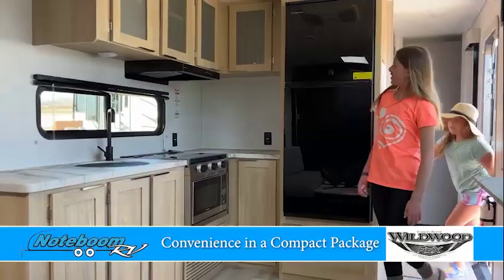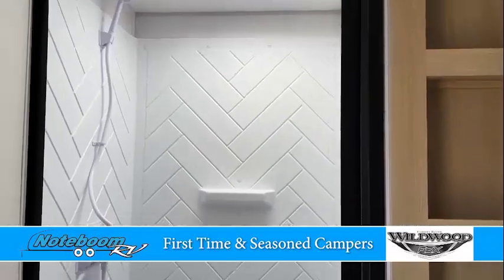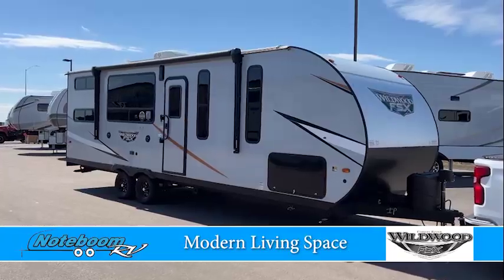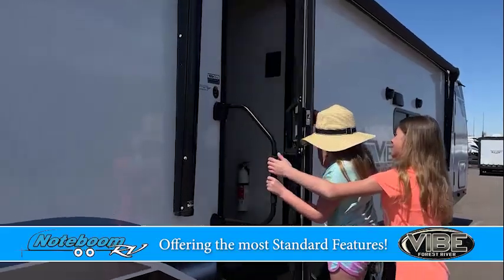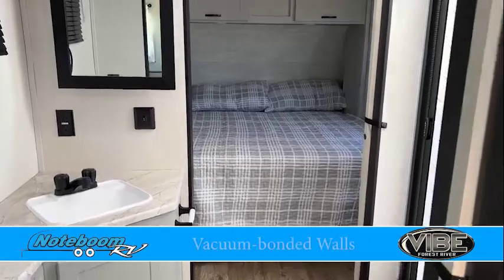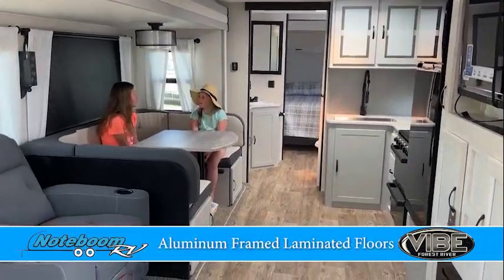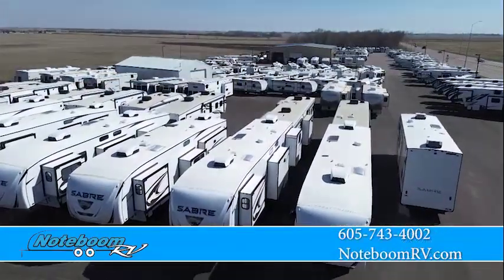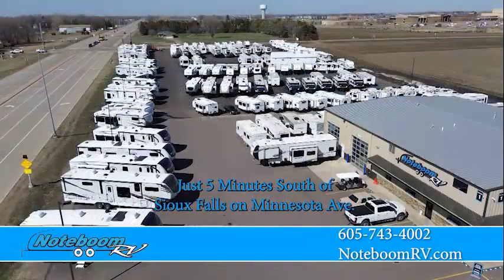Vibe/FSX Week Commercial Spot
A previous commercial that we ran!